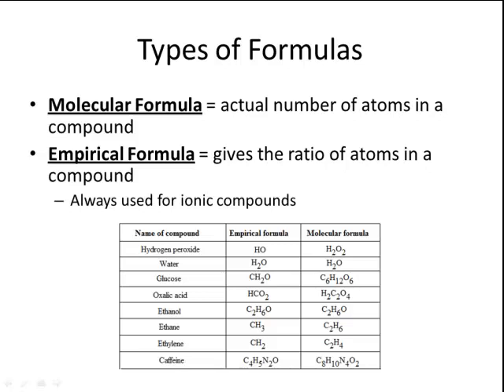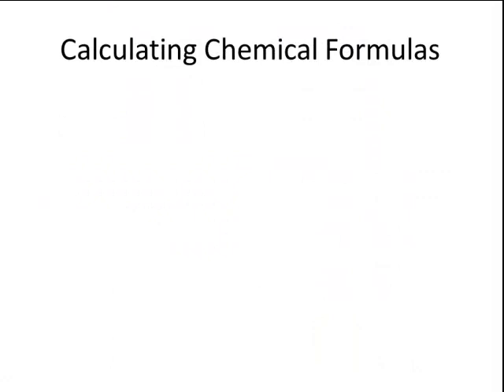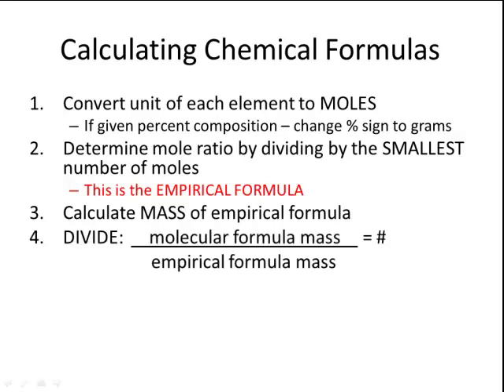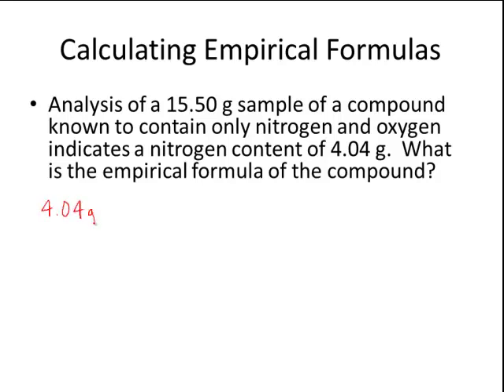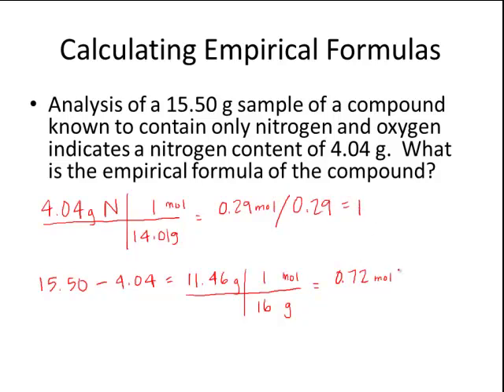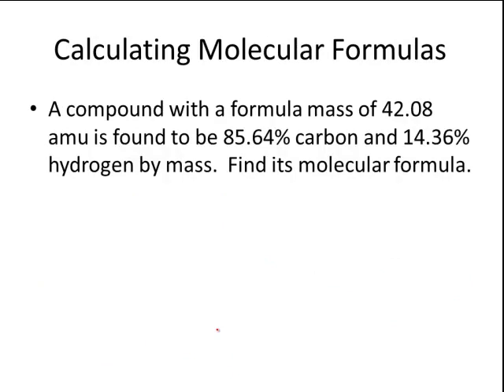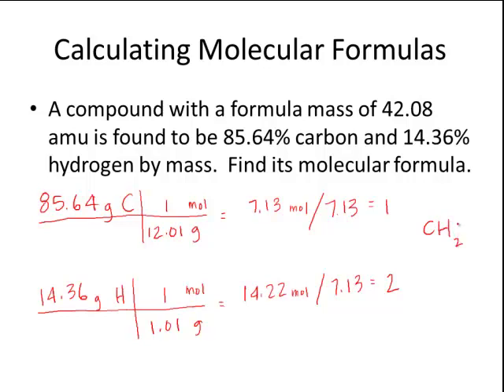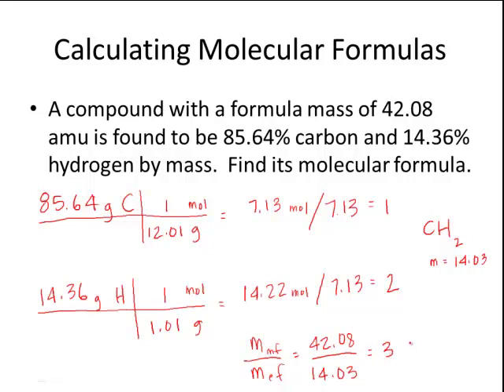Formulas 7.4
Instructions for how to calculate empirical and molecular formulas